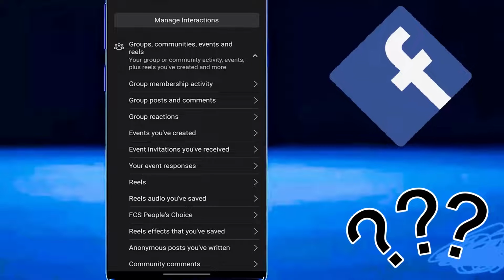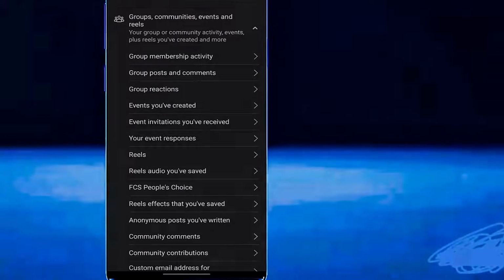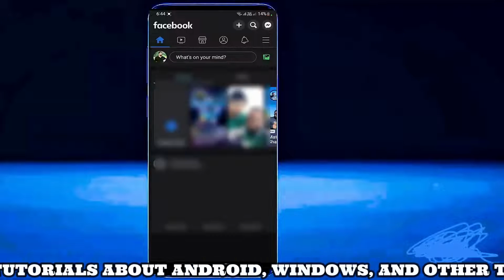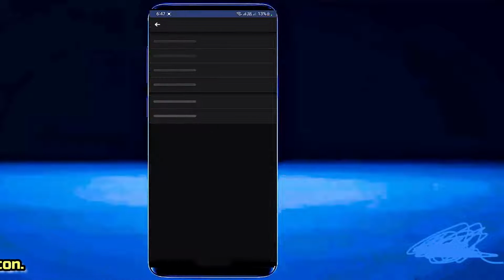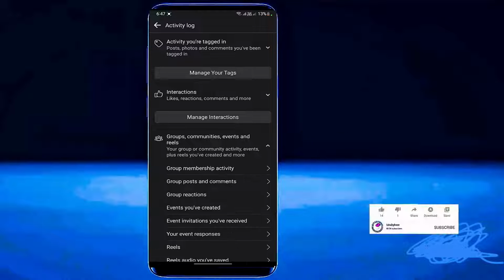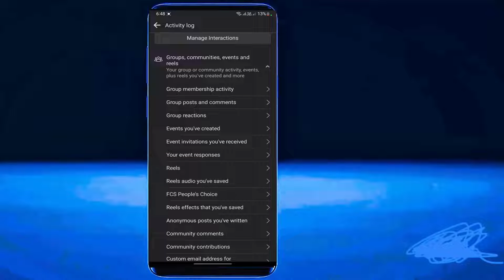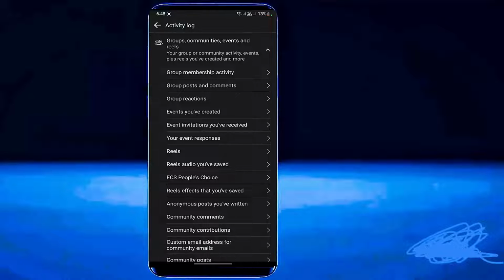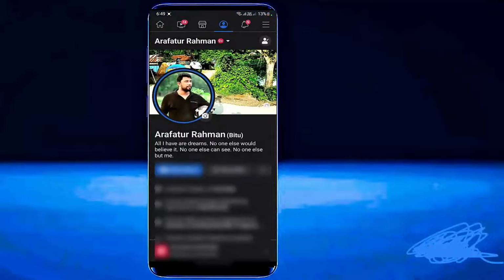How To See All Your Reel History On Facebook App On Android/iPhone || Find Reels On Facebook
TUTORIAL: How to see all your reel history on the Facebook app on Android or iOS, iPhone 2025/How to find reels on Facebook's latest update version 2025-22.
According to this quick tutorial, you can learn how to see reel history on the Facebook app on Android or iPhone for the latest update of the Facebook application.
By following this video, You can also find out the reel audio you have saved. Also, you can find out the reel effect that you saved.
As you can see in the video, I recorded this with my Samsung Galaxy A13 Android 12 phone, but you can implement the same method on an iOS iPhone, or any Android phone to see your reel history.